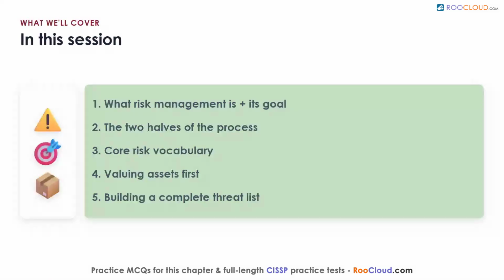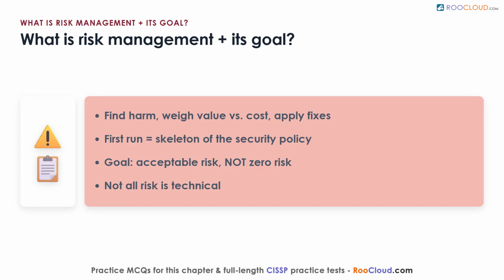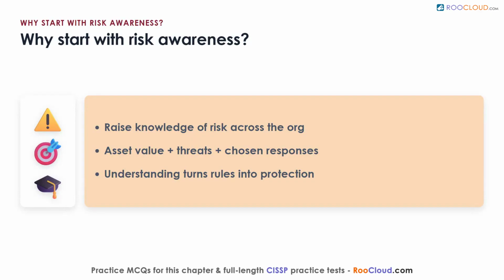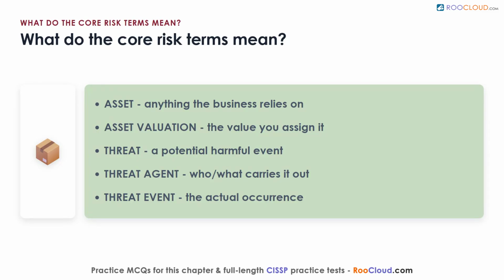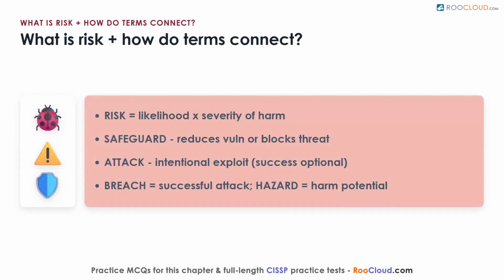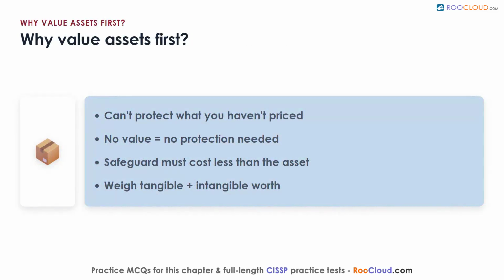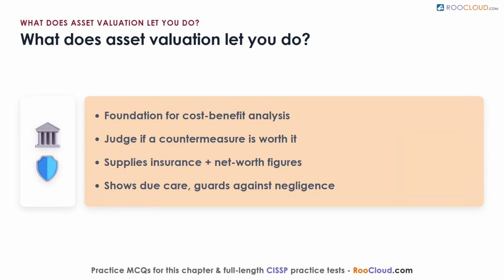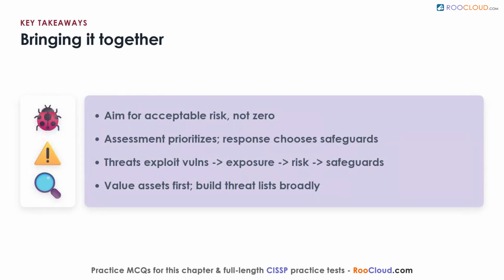CISSP 2.2 - Understand & Apply Risk Management Concepts (Part 1 of 5) - Exam Prep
Preparing for the ISC2 CISSP exam? In this lesson we break down Understand and Apply Risk Management Concepts - Part 1 of 5 - Domain 1: Security and Risk Management.

Because every security dollar you spend is really a risk decision. Picture an online grocery platform deciding whether to harden its payment system or its recommendation engine.

- What risk management is + its goal
- The two halves of the process
- Core risk vocabulary
- Valuing assets first
- Building a complete threat list

CHAPTERS:
0:00 Understand and Apply Risk Management Concepts
0:10 In this session
0:30 Why this matters
0:53 What is risk management + its goal?
1:39 What are the two halves of the process?
2:19 Why start with risk awareness?
2:51 What do the core risk terms mean?
3:29 How does a threat reach an asset?
4:06 What is risk + how do terms connect?
4:55 Why value assets first?
5:31 What does asset valuation let you do?
6:02 How do you build a complete threat list?
6:42 Bringing it together
7:19 CISSP Chapter wise Practice Questions and Full-length Tests at RooCloud.com